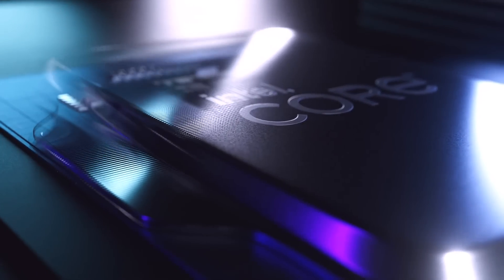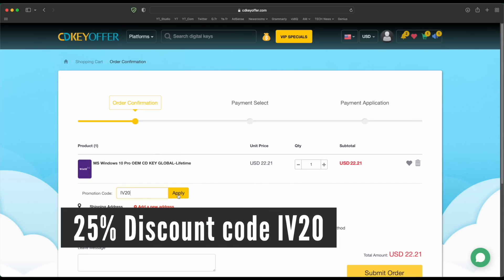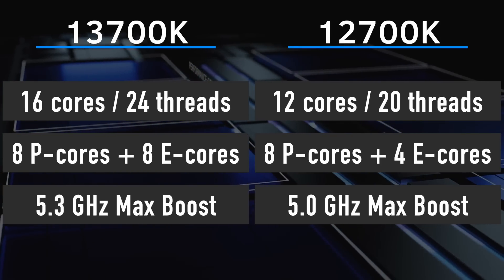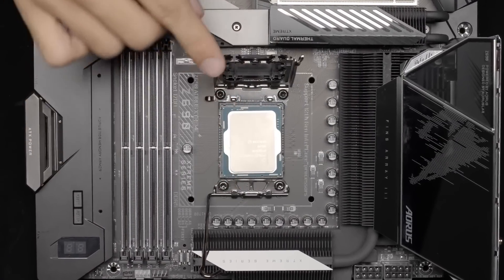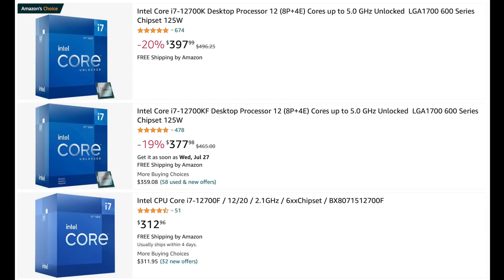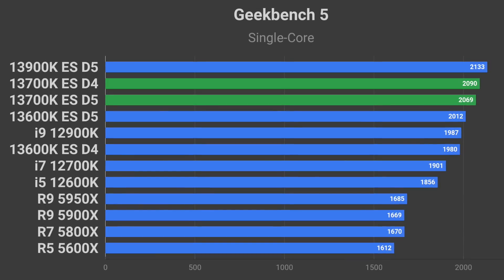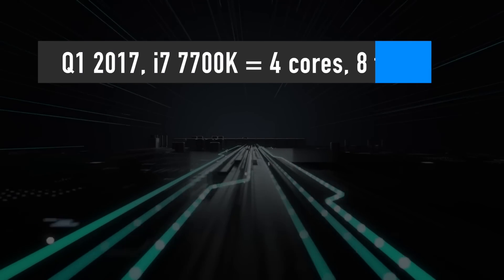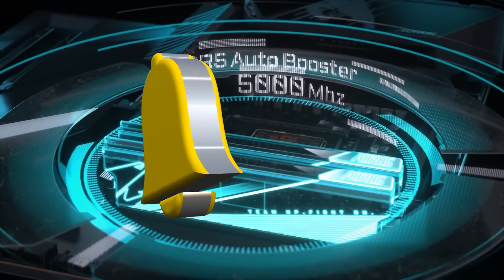Intel 13th Gen i7 13700K [i9 Replacement For Just $420?]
In this video, I will tell you about i7 13700K specs, release date, price, and performance, comparing it to the upcoming i5 13600K and i9 13900K as well as the currently available i7 12700K and other AMD and Intel processors.

Timestamps:
0:00 - Intro
0:39 - Ad
1:02 - Specs
2:31 - Release Date
3:08 - Price
3:22 - Performance Benchmark
4:21 - Why 13700K is a big deal